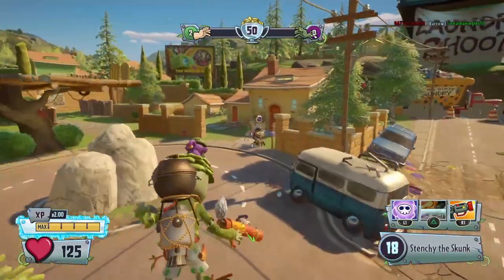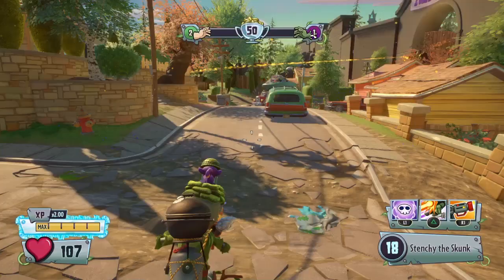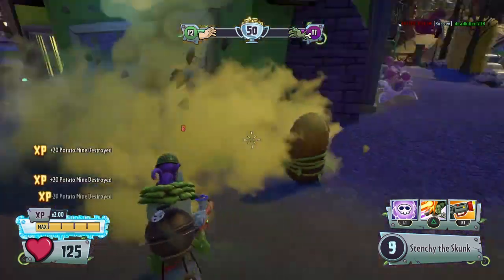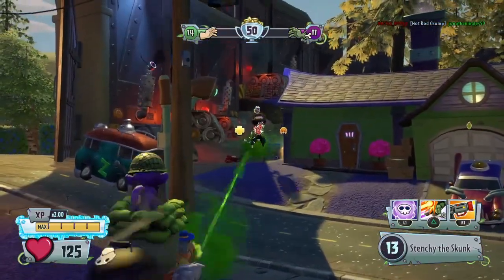Banana Bunker PVZ GW2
Today we got to get a very interesting game, to say the least. It definitely had its highs and lows. It was a game that was kind of similar a story; it had good and bad moments, highs and lows, wins and losses. Something that was quite notable is that the game repeatively gave me bad spawns. Several times in a row it spawned me just a few seconds away from several plants. There were too many times I was spawned next to plants for it to be justified. There was also the fact that my team was non-existant. My team was present very few times, and some of the times they were there they were playing improperly. There team was the exact opposite, which is ironic, because it is supposed to be the other way around. Good luck to all you Garden Warriors on the battle feild. This has been Zombie1565, and i'll see all you guys in the next video!